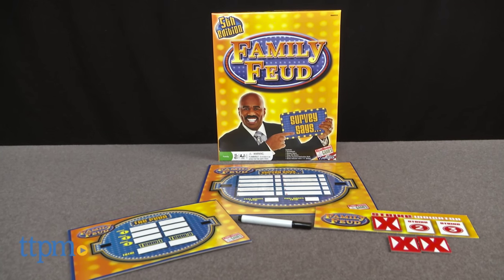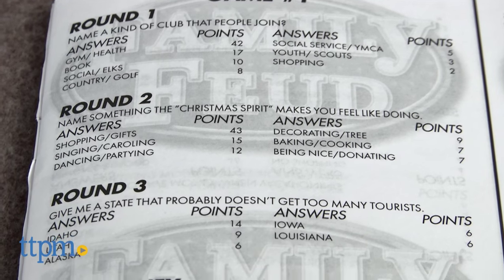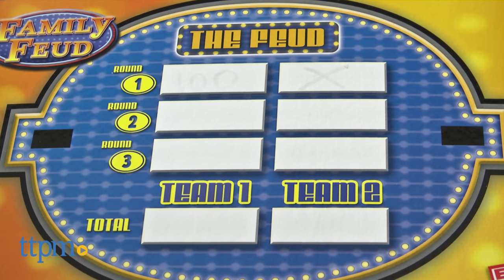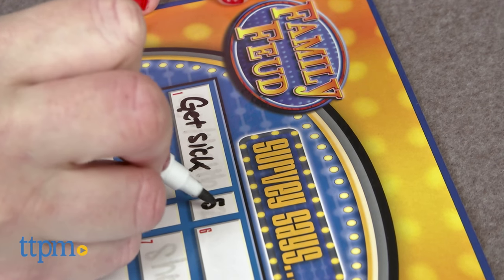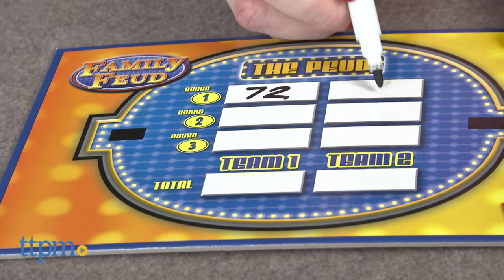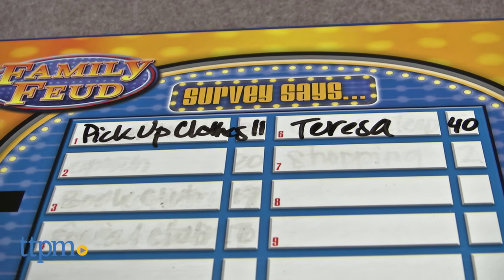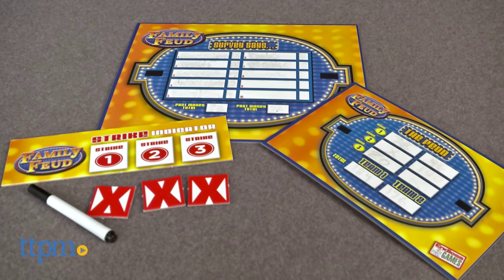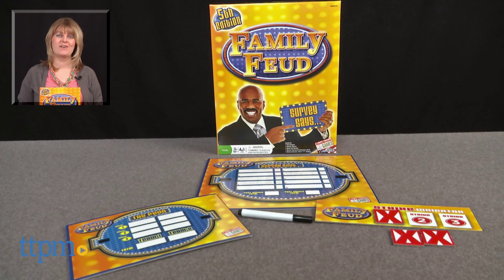Play Family Feud Game from Endless Games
Today TTPM is reviewing Family Feud gameplay (Family Feud Game Questions, Family Feud Multiplayer game) from Endless Games. Play FAMILY FEUD at home with Family Feud 5th Edition game. Plays like the game show, hosted by Steve Harvey, that pits two teams against each other to match the most popular survey answers.. Keep watching these review videos of kids toys.

Product Info:
Family Feud 5th Edition lets fans of the TV game show play the game at home, with enough questions for 90 different games.